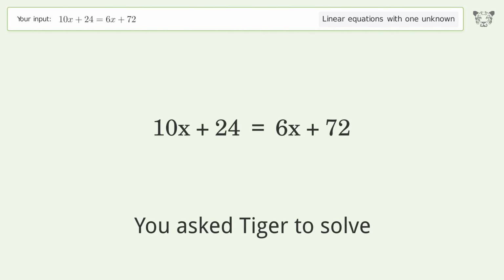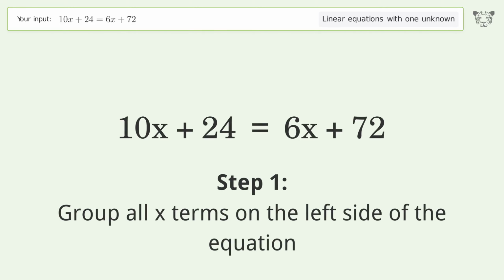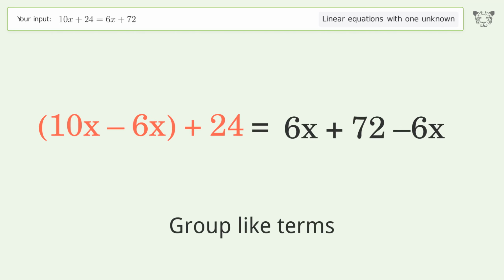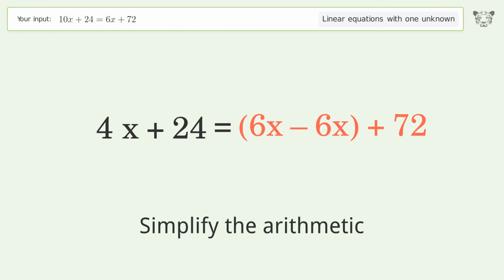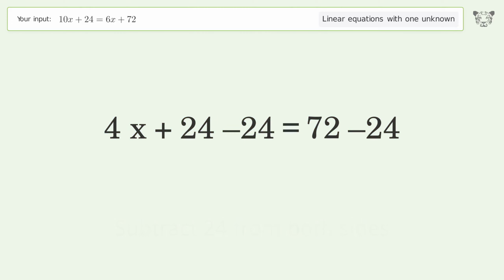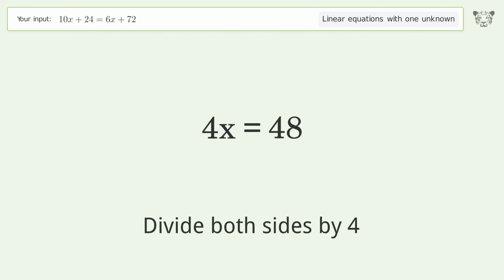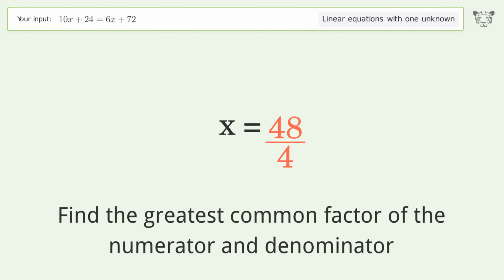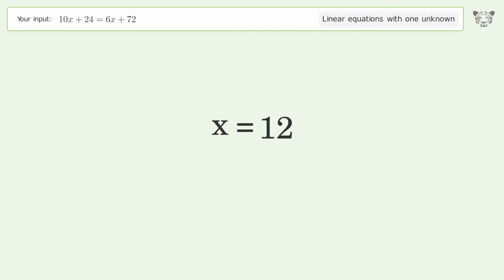Solve 10x+24=6x+72: Linear Equation Video Solution | Tiger Algebra